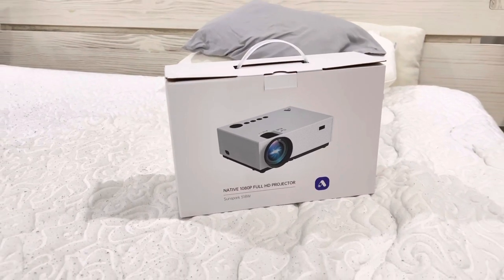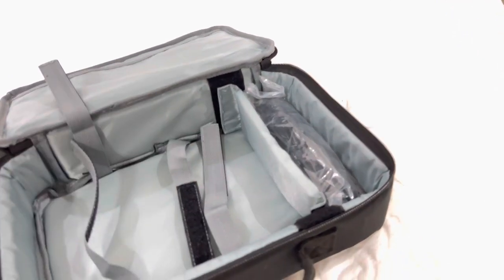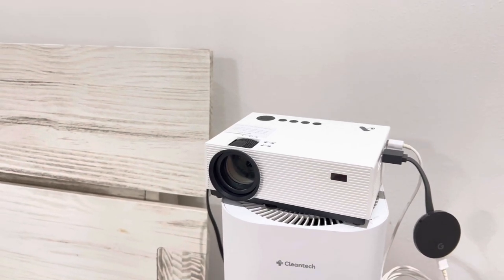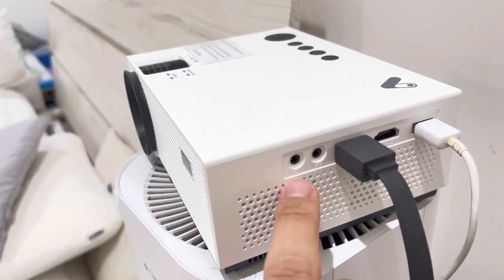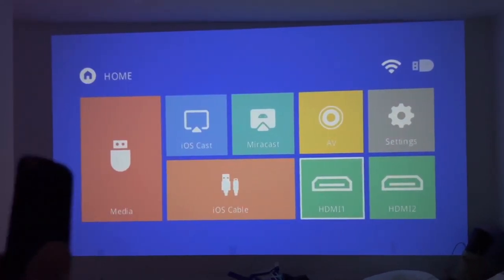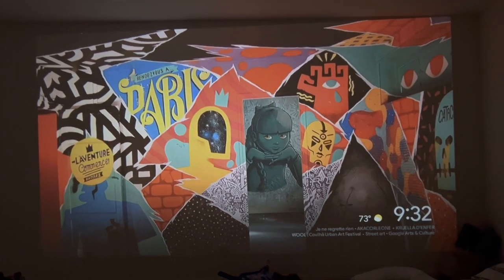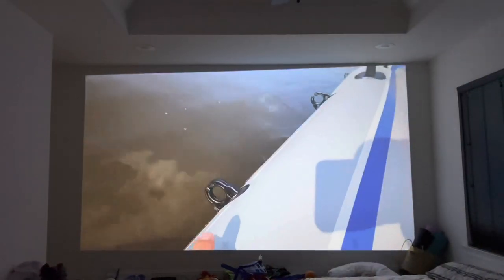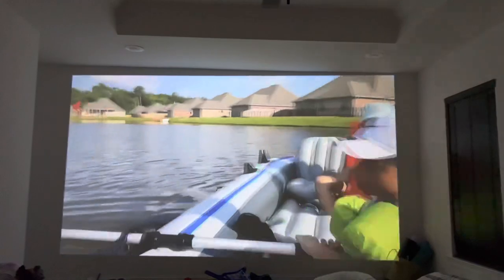Acrojoy 4K Projector - 450 ANSI - Mini Projector (Native 1080P)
Acrojoy 4k Projector:

In this video, we’re looking at the new 4k projector from Acrojoy.